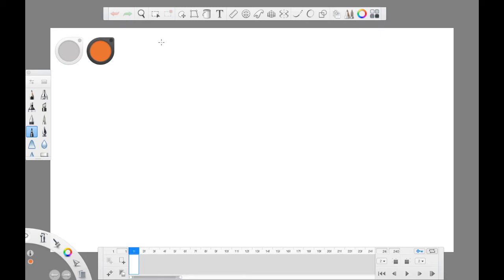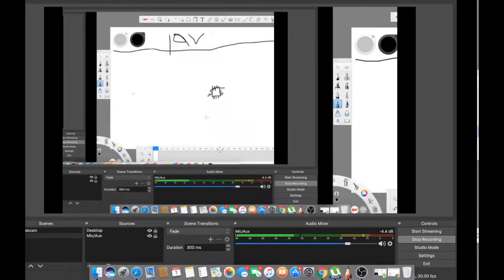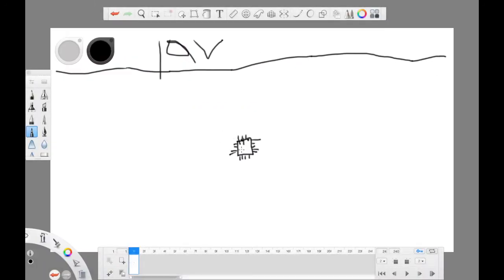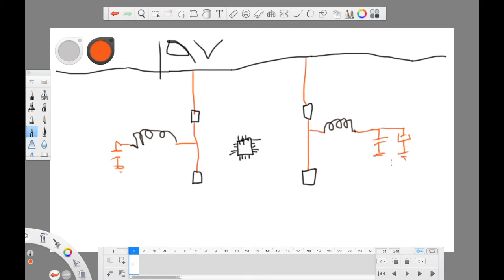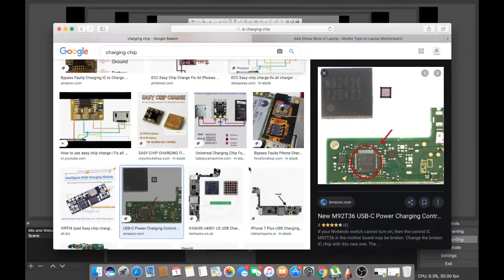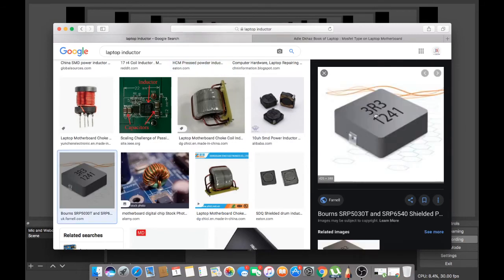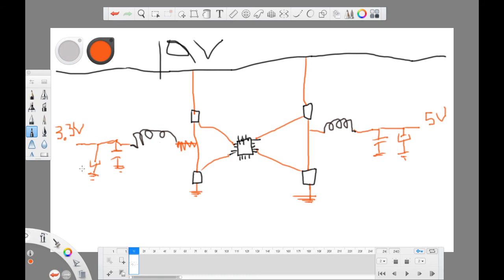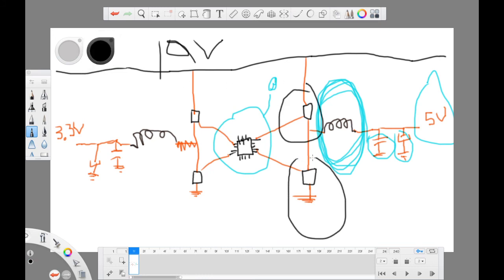LAPTOP 3.3V / 5V POWER EXPLAINED IN DETAILS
Office:
176 mountbattern drive
Reservoir hills
Durban
4090

TIPS WHEN REPAIRING A DEAD LAPTOP
-Do a physical inspection
-Do a cold scanning
-Check if you do get a charging light
-Check the behavior
-Do proper voltage measurements.

For more visit and like our facebook page